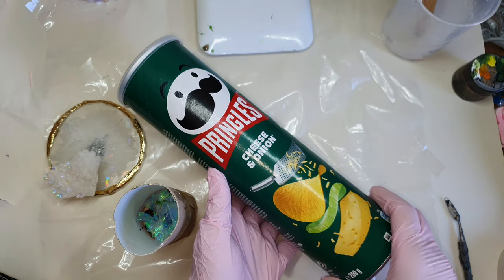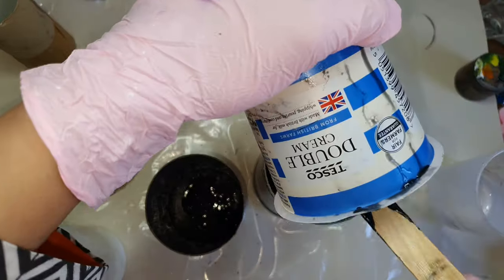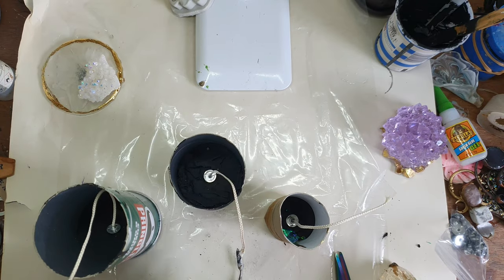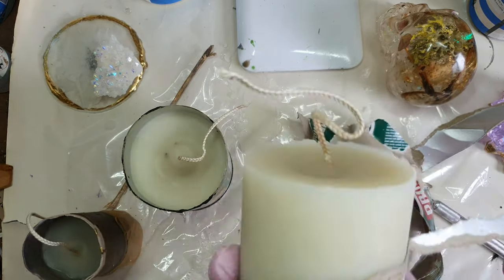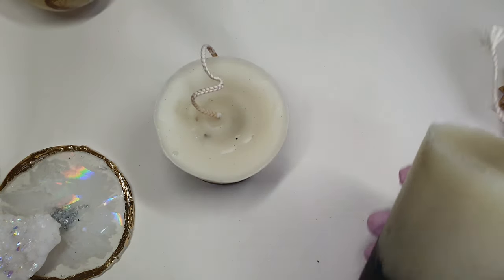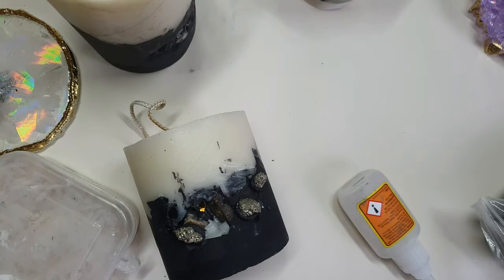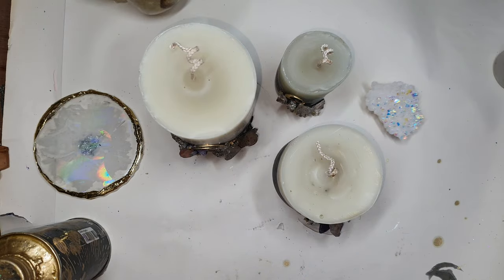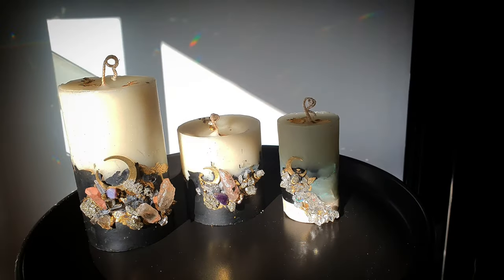How To Make Jesmonite Candles | DIY | Using Pringles Can 🌙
Hi Every one today I am sharing how to make Jesmonite Candles.

Supplies:
-Jesmonite
-Candle Wax

Brass stamping Moon Charms:
-Candle Wick
Crystals of your choice

-Milliput To attach Crystals to Jesmonite

-Soapstone Slate and Concrete Wax

-MTN Montana gold

-Pyrite Crystal